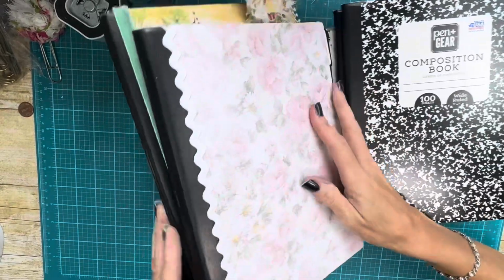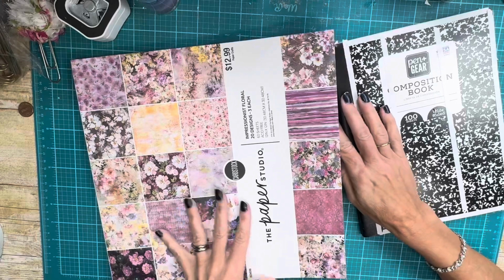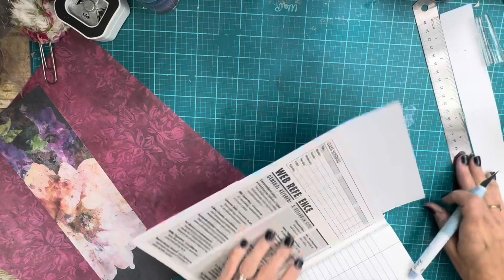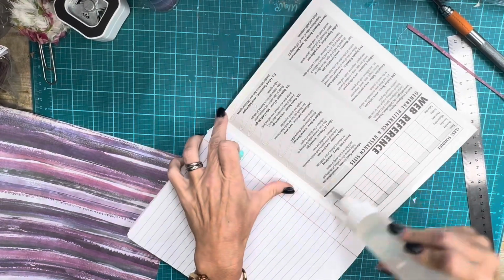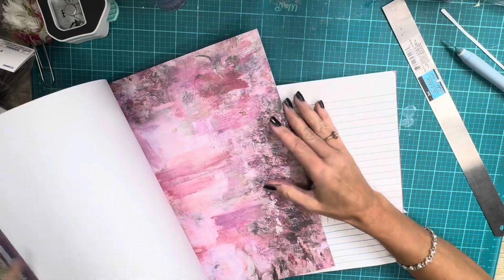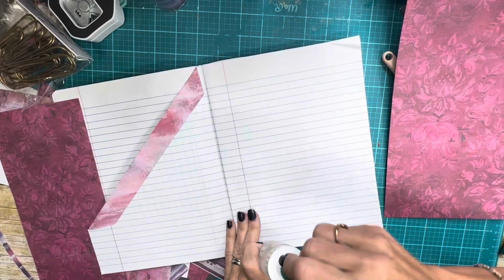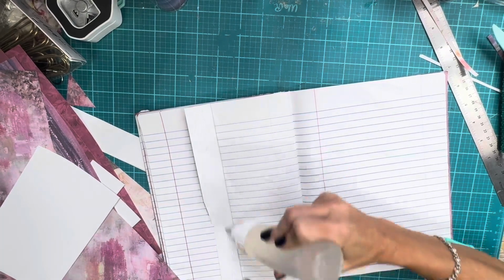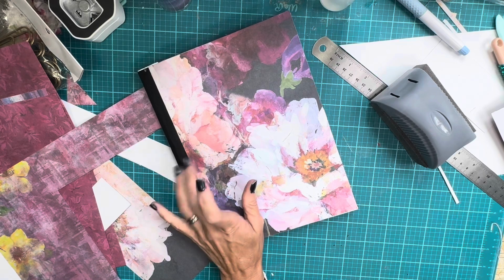Altered Composition Notebook #3 | Junk Journal Style | Part 1 | Covering the Journal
This journal is absolutely gorgeous.  I used the Impressionist Floral pack that I purchased from Hobby Lobby.  The cover reminds me of famous paintings!

Another Altered Composition Notebook.  This time, I am gluing my pages together for strength as I plan on using my fountain pen to write in this journal.